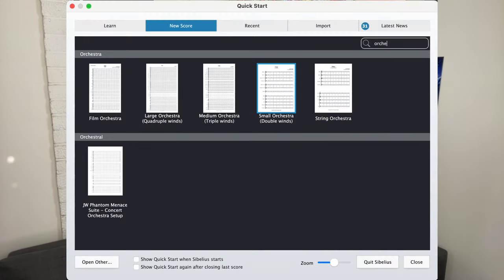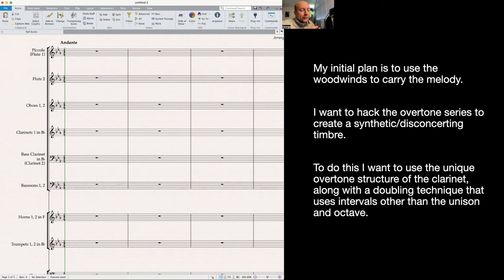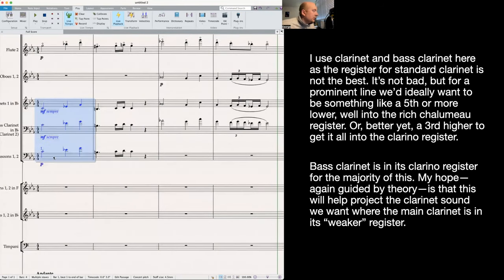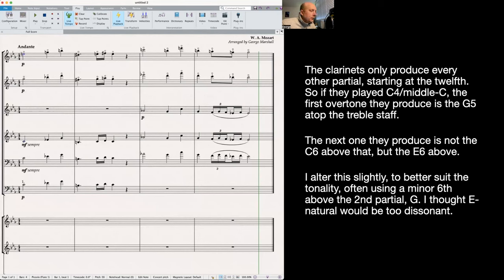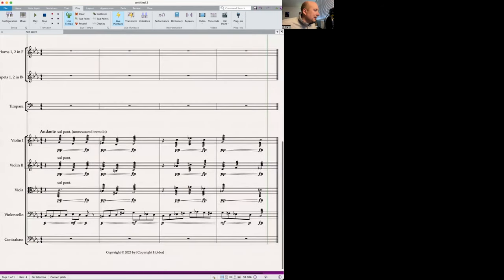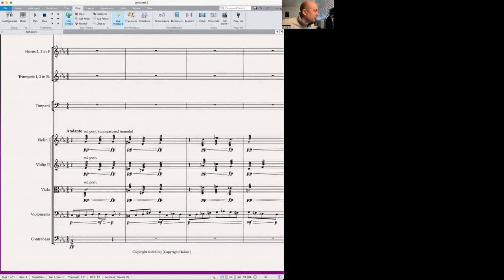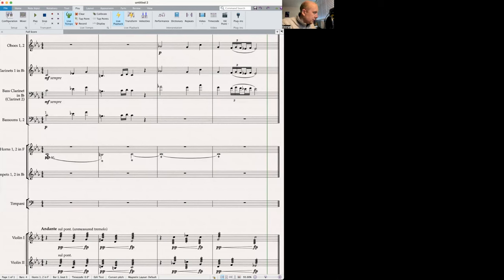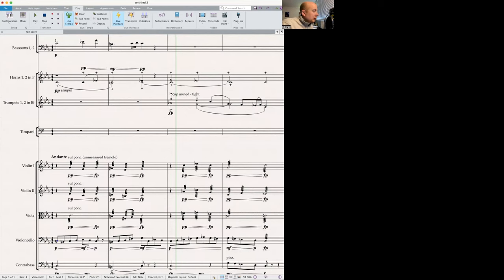Making Mozart Scary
Welcome to a journey into the heart of orchestration! In this exclusive video, composer and instructor George reveals the transformative process behind orchestrating Mozart's serene Sonata K545 into a chilling composition perfect for the Gothic horror genre.

Throughout this demonstration, George shares invaluable insights and techniques, exploring the art of rearrangement of piano scores to the orchestra, using "scary" instrumental techniques, and other essential tools for infusing an unsettling aura into compositions, arrangements, and orchestrations. This is a unique opportunity to witness the metamorphosis of a classical piece into a haunting masterpiece.

🎓 Orchestrating Gothic Horror Course:
Ready to delve deeper into the world of eerie soundscapes and chilling compositions? Explore the Orchestrating Gothic Horror course, meticulously designed to empower composers and orchestrators seeking to master Gothic horror orchestration.

Pre-Enrol today and be the first in line for an array of techniques, tutorials, and invaluable insights to craft haunting melodies that captivate and terrify. Join us in uncovering the secrets behind crafting unforgettable soundscapes that linger in the minds of listeners!

Don’t miss this opportunity to elevate your composition skills and master the art of Gothic horror orchestration with Orchestrating Gothic Horror.

00:00 Introduction
02:44 The Original Mozart Extract
03:26 An adapted sketch of the Mozart
03:33 The orchestra we are going to arrange for
04:13 The Orchestration Begins
06:02 Foreground / Melody: Woodwinds
17:00 Background 1: Violins and Violas
25:02 Middleground: Cellos
28:23 Emphasis via the Double Basses
30:50 Muted / Hand-stopped Brass
36:34 (Cup Muted Trumpets)
40:31 The Final Orchestration
40:46 That's it then...